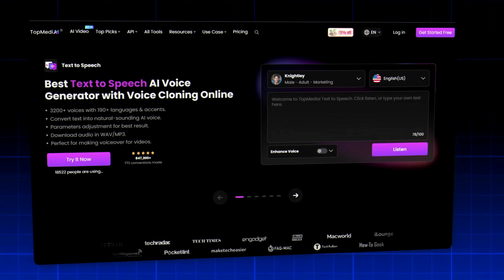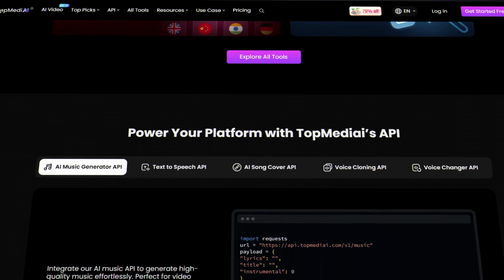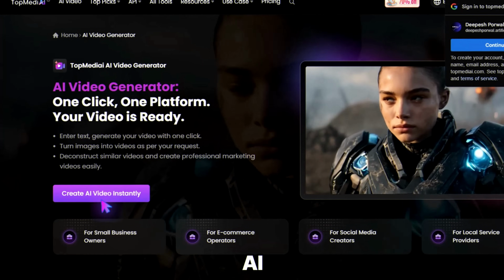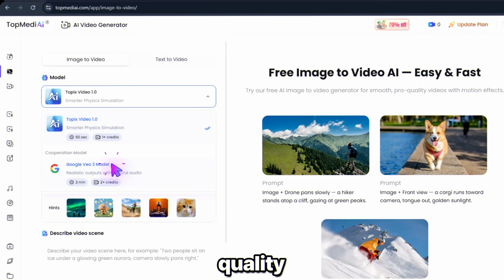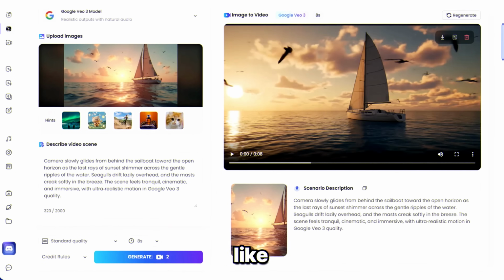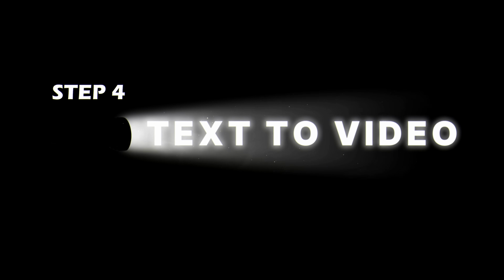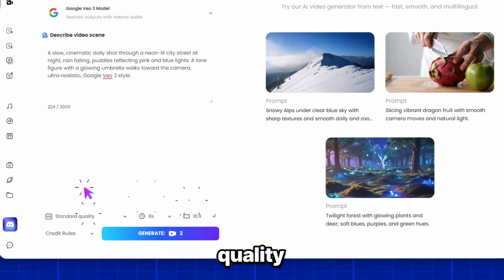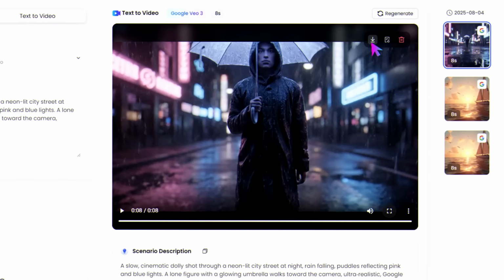Google Veo 3 Model Tutorial: Turn Text To Video With Free TopmediAI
Ever wished a single image or a line of text could transform into a cinematic AI video similar to Google VEO 3?

In this tutorial, I’ll show you how to use TopMediai to create VEO 3‑style AI videos in minutes. TopMediai is one of the best AI video generators for turning text or images into high‑quality videos — no camera, no editing needed.

With TopMediai, you can:

✅ Turn any image into video with VEO 3‑style results
✅ Generate cinematic text‑to‑video AI scenes instantly
✅ Create videos for YouTube, Instagram, and creative projects

In this TopMediai tutorial, I’ll demonstrate:

- How to create VEO 3‑style videos using TopMediai
- Step‑by‑step text‑to‑video and image‑to‑video workflow
- How to generate AI videos quickly with free tools

🕑 Timestamps:-

0:13 TopMediai Overview
0:40 Getting Started
1:05 Image to Video (VEO 3)
1:49 Text to Video (VEO 3)
2:22 Final Tips

🔍 Related Searches on YouTube:

1. Veo 3 AI video generator
2. AI video generator
3. How to create Veo 3 style videos
4. Text to video AI tutorial
5. TopMediai tutorial
6. AI text to video generator